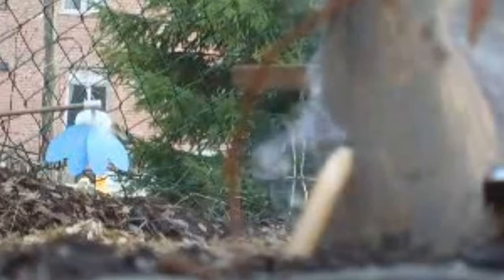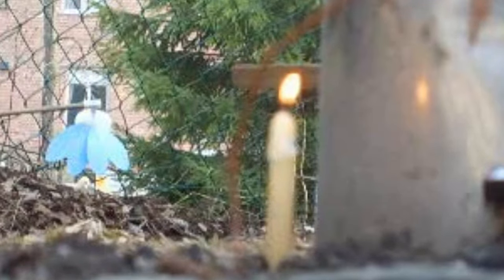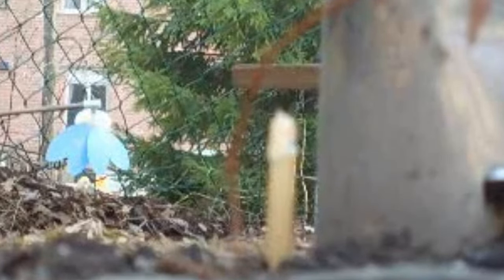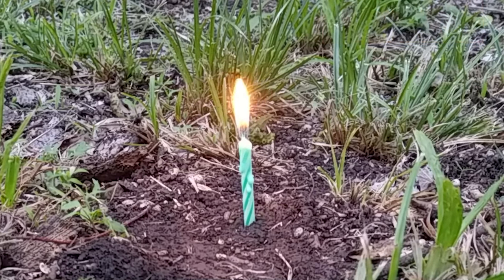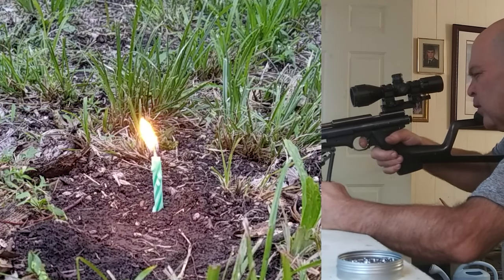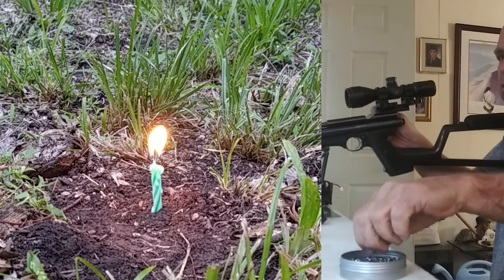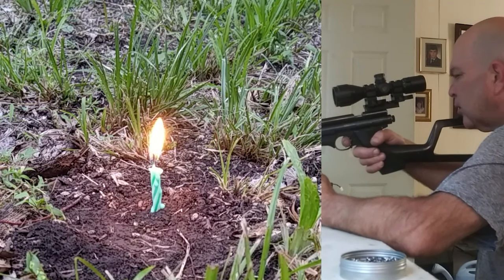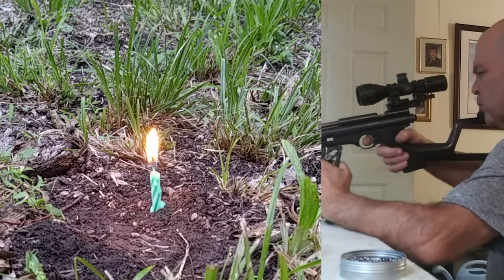My first response on a view from 15 years ago airgunshooting trickshot a Candle out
trick shooting from a viewer from a long time ago